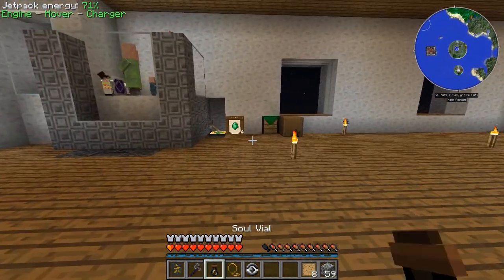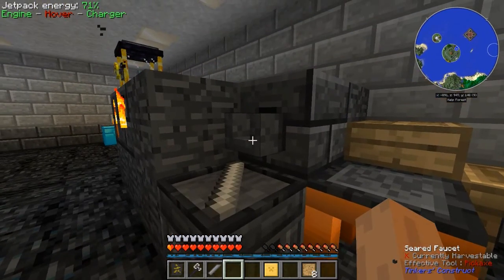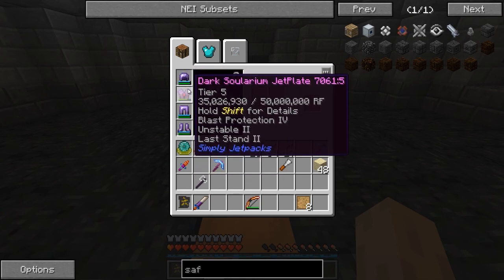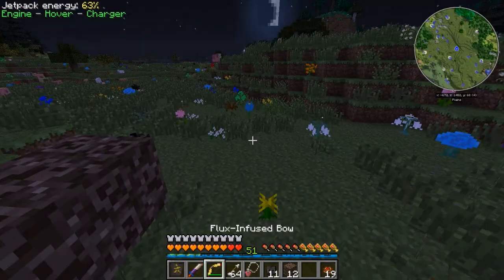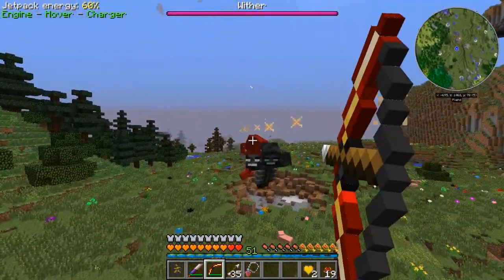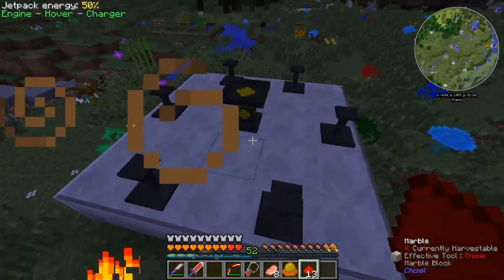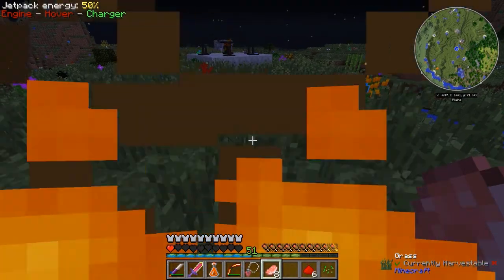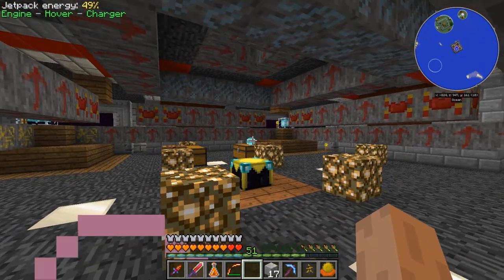Bevo's Tech Pack | Episode 52 | There will be, more, blood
Hey there folks, Welcome back to Bevo's Tech Pack!

It's time to face my shame... Today we kill a Wither. I won't let the one wandering around the Twilight Forest terrify me any further. I only hope I can actually find where it's wandered off to. I've decided to try something a little different with the 'intro' for the video, I'd appreciate it if you could let me know what you think of it.

Thank's for watching and have a great day

You can find Bevo's Tech Pack on the ATLauncher.
You can also check out a list of the Mods in BTP here;

Music!